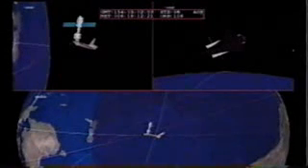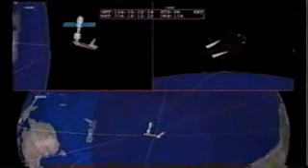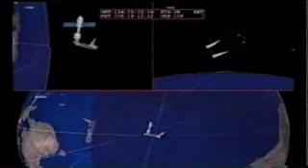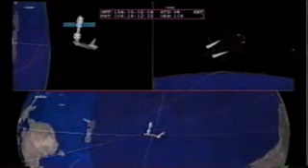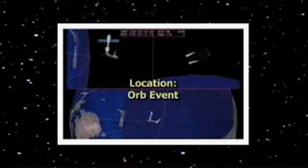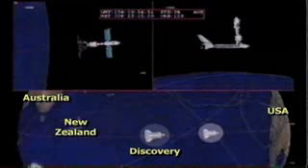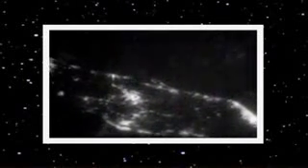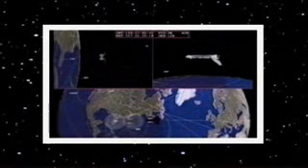UFO's & NASA 3